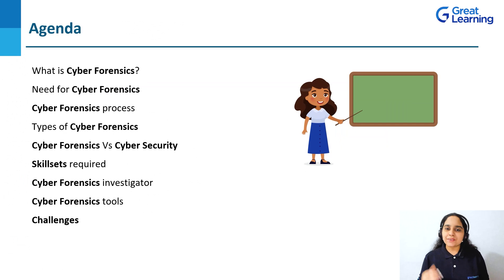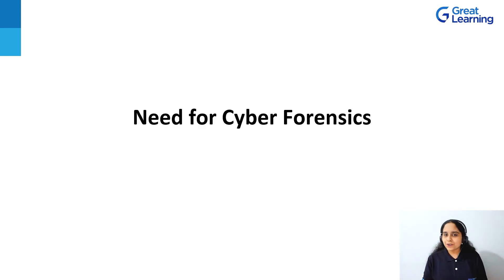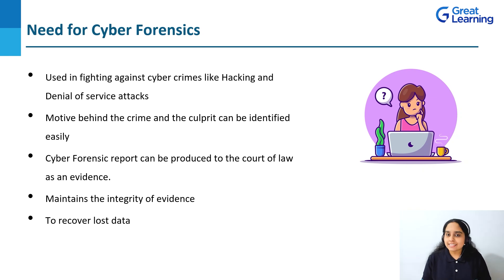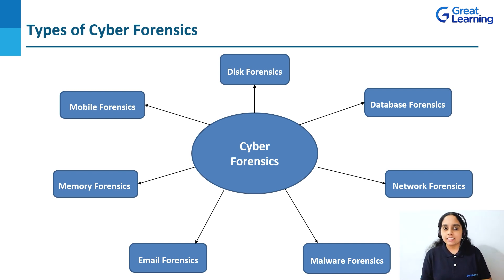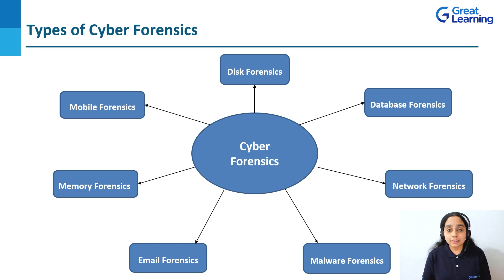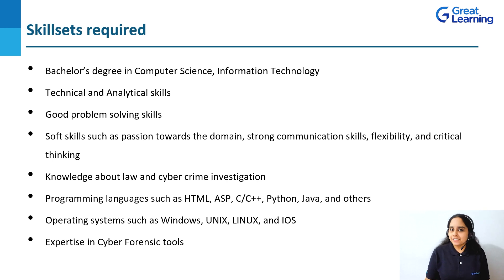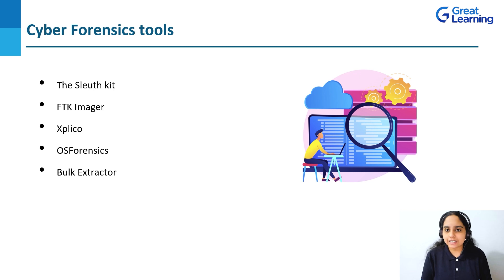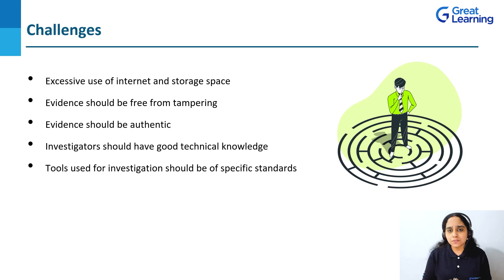Cyber Forensics | Cyber Forensics Vs Cyber Security | Great Learning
Looking for a career upgrade & a better salary? We can help, Choose from our no 1 ranked top programmes. 25k+ career transitions with 400 + top corporate companies. Exclusive for working professionals

Get your free certificate of completion for the Cyber Forensics course, Register Now

 In this video, you will learn the basics of cyber forensics, cyber forensics process, types of cyber forensics and cyber forensics tools. You will also get to know who is a cyber forensics investigator along with the skill sets required to pursue a career in cyber forensics.

00:00:00  Introduction
00:01:23  Agenda
00:02:02  What is Cyber Forensics?
00:02:45  Need for Cyber Forensics
00:04:00  Cyber Forensics Process
00:05:17  Types of Cyber Forensics
00:07:17  Cyber Forensics Vs Cyber Security
00:07:55  Skillsets required
00:08:51  Cyber Forensics investigator
00:09:43  Cyber Forensics tools
00:10:51  Challenges
00:11:23  Summary

Visit Great Learning Academy, to get access to 300+ free courses with 1000+ hours of content on Data Science, Data Analytics, Artificial Intelligence, Big Data, Cloud, Management, Cybersecurity, Software Development and many more. These are supplemented with free projects, assignments, datasets, quizzes. You can earn a certificate of completion at the end of the course for free.